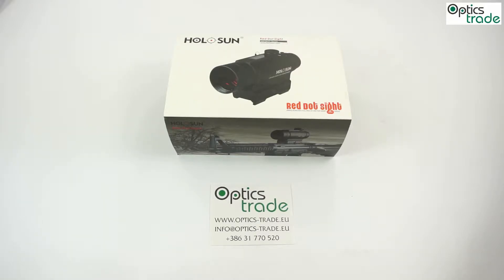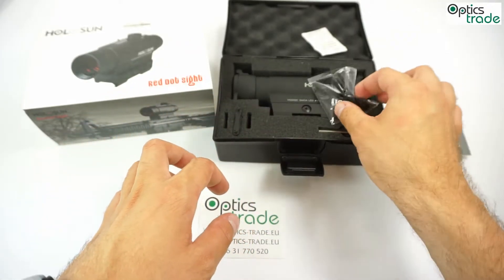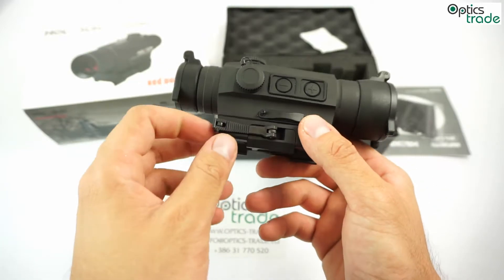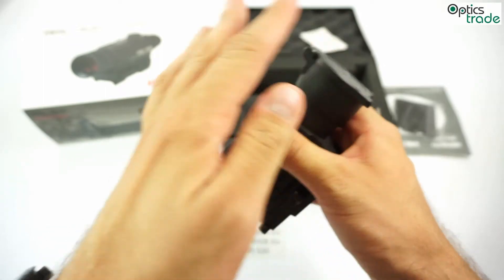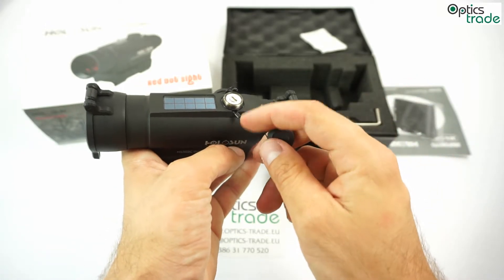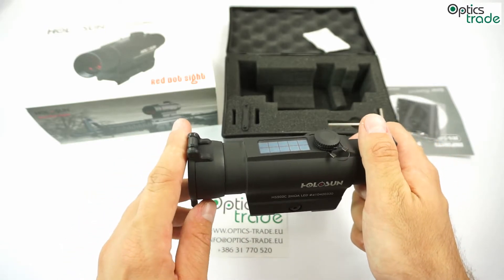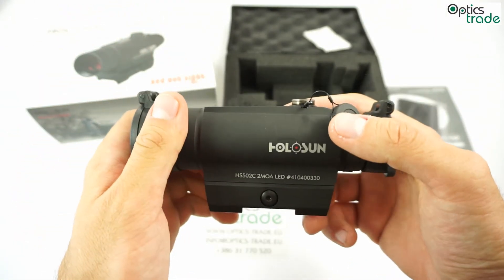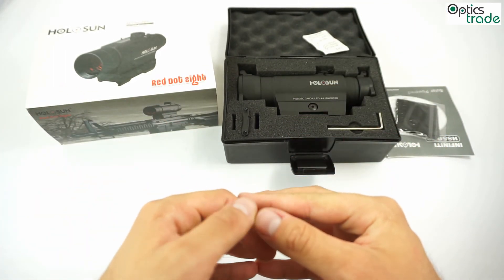Holosun Infiniti HS502C Red Dot Sight review